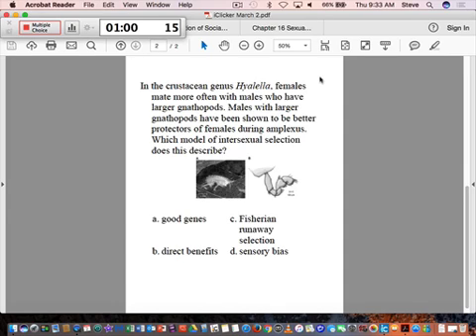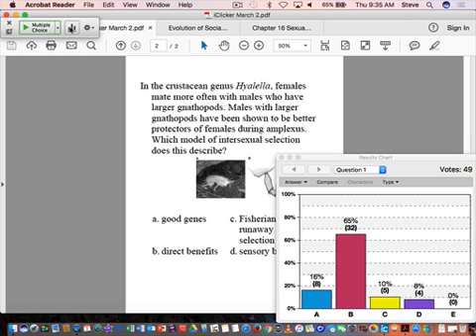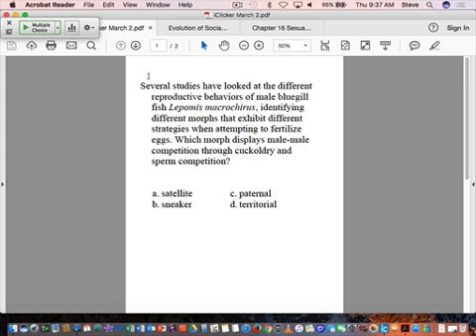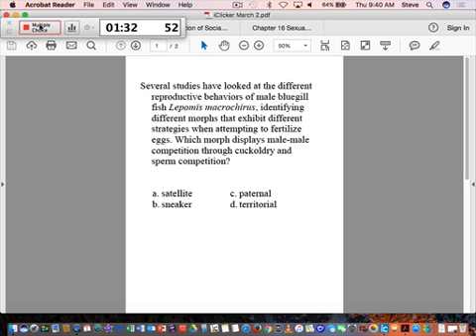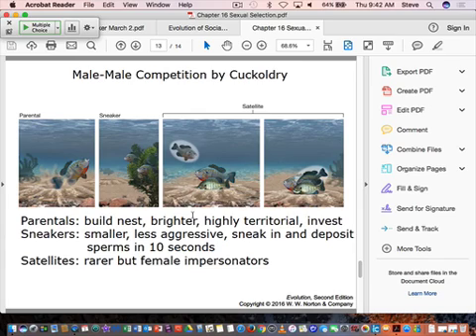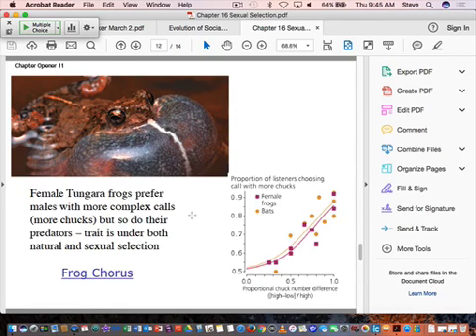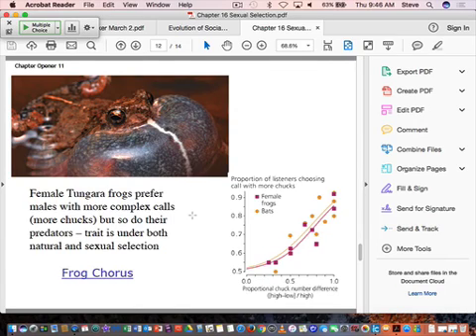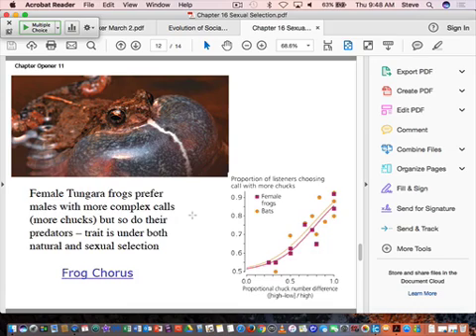March 2 Lecture Recording Part1 Sexual Selection